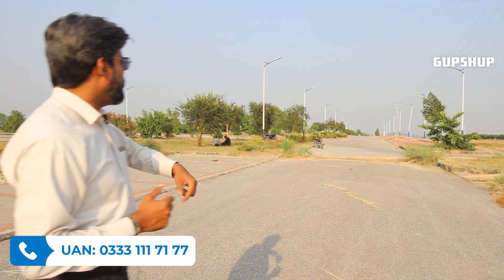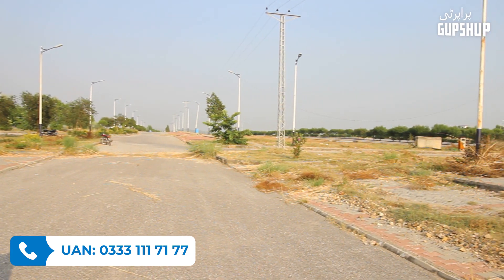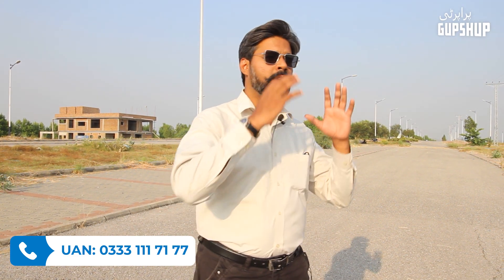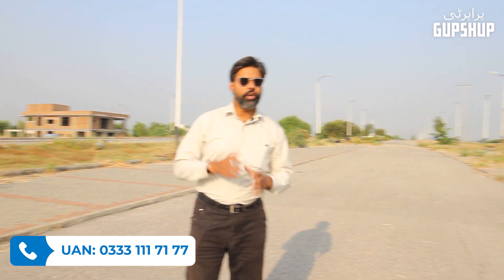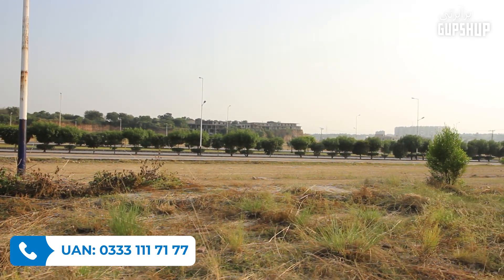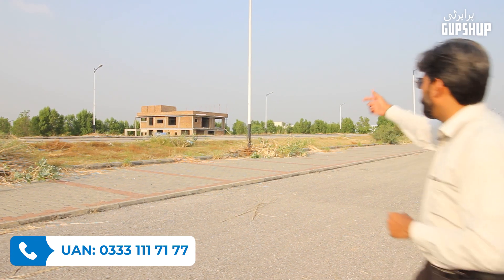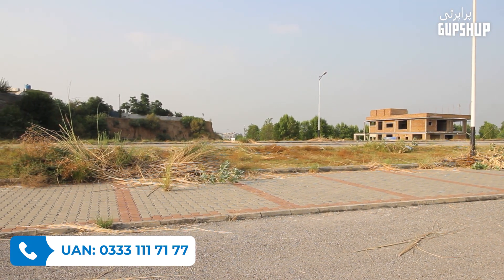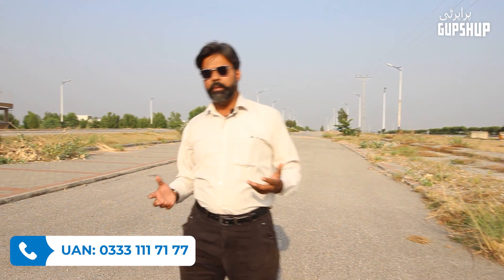4 MARLA COMMERCIAL PLOT | DOUBLE CAR PAKRING | DHA EXPRESSWAY | DHA PHASE 5 | ISLAMABAD | 2022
Presenting a premier commercial property located on DHA Expressway DHA Phase 5 Islamabad. It is ready for possession and is located in center of major housing sectors of DHA Phase 5. It is also close to new site for DHA Head office.

Drone work by: Moshen Malik
Camera work by: Shamoon Bhatti
Edited by: Moshen Malik/Jazib Nelson

dha quetta
dha multan
dha city karachi
dha valley islamabad news update 2022
dha valley
dha lahore
dha peshawar
dha bahawalpur
dha gujranwala
dha quetta latest news
dha islamabad
dha islamabad phase 2
dha islamabad phase 3
dha islamabad phase 5
dha islamabad phase 4
dha islamabad drone view
dha islamabad house for rent
dha islamabad 1 kanal house for sale
dha islamabad 10 marla house for sale
dha islamabad phase 1
dha islamabad phase 6
dha islamabad house for sale
dha islamabad 5 marla house for sale
dha plot transfer procedure
dha plot for sale
dha plots
dha plots on installments
dha plot on installment
dha plot zameen
dha plot files
dha islamabad plot for sale
dha expressway islamabad
dha expressway commercial
dha valley commercial
dha expressway
dha commercial plots
dha commercial
dha commercial avenue islamabad
dha valley commercial balloting
dha valley commercial update
dha lahore commercial plots
dha multan commercial plots
dha gujranwala commercial plots
dha multan commercial 4 marla
defence house islamabad
defence housing authority lahore
defence housing authority islamabad
defence housing authority multan
dha prices
dha valley prices
dha quetta price
dha quetta price udpate
dha islamabad prices
dha peshawar prices
dha city prices
dha multan prices update